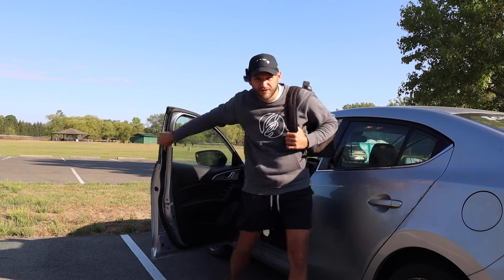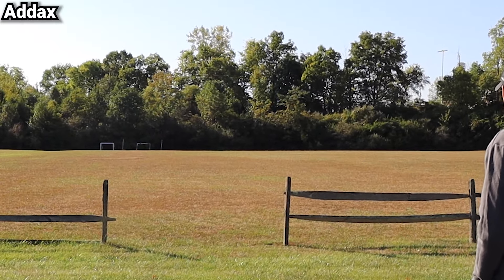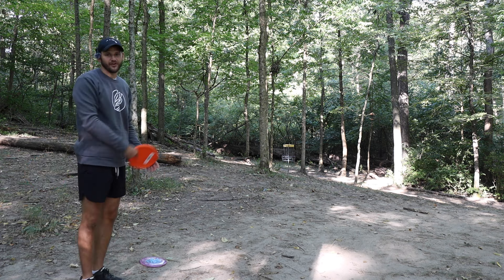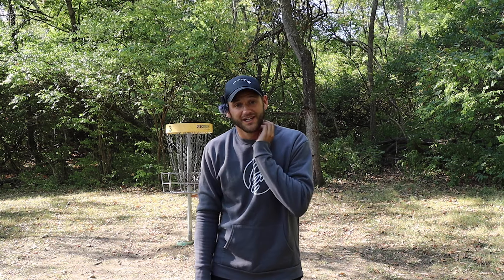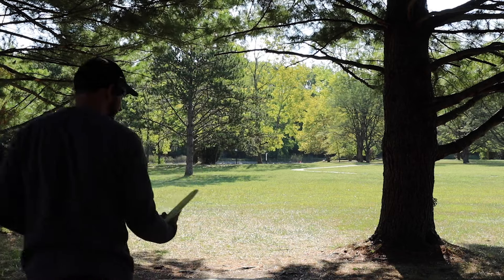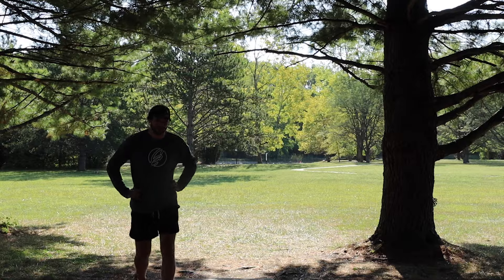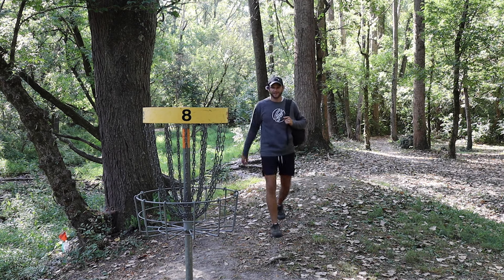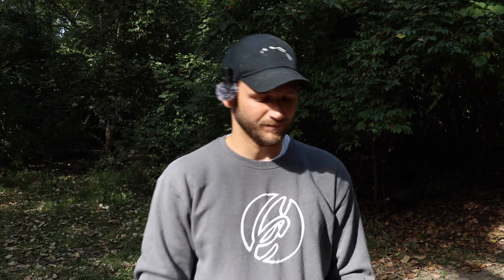Discs That Are WORTH Giving A Try!? // Disc Golf